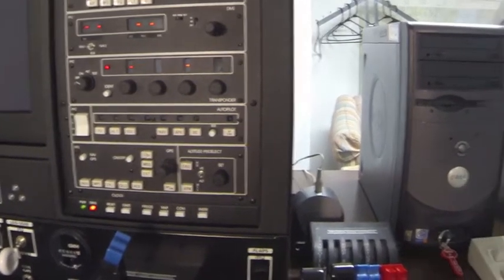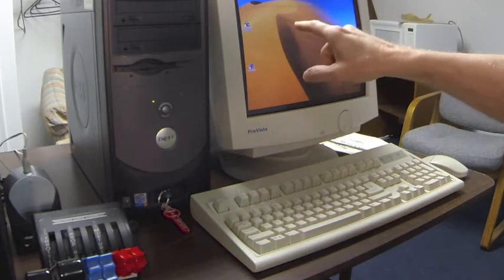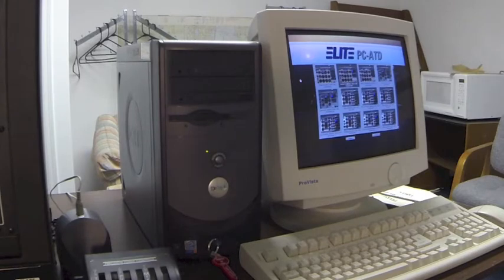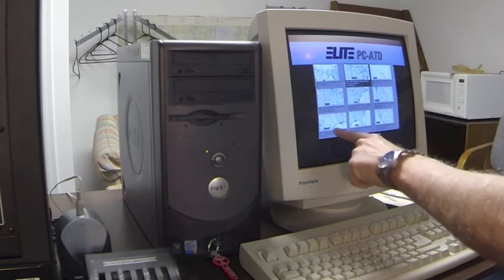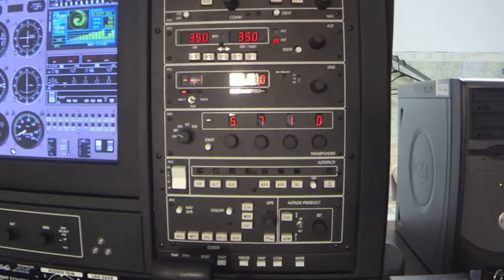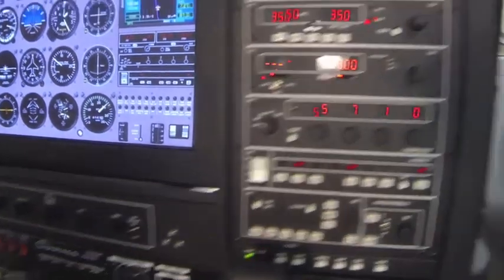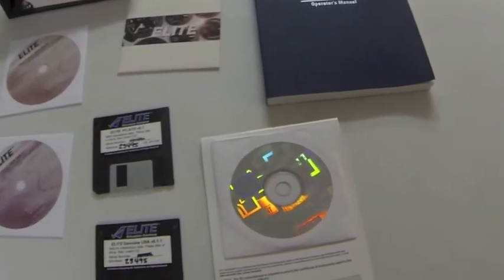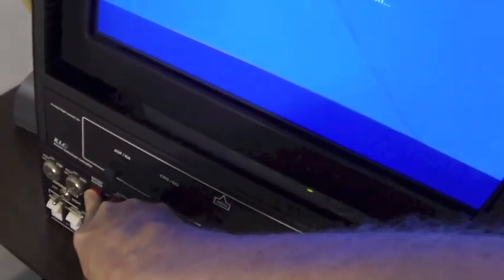PCATD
Demo of PCATD